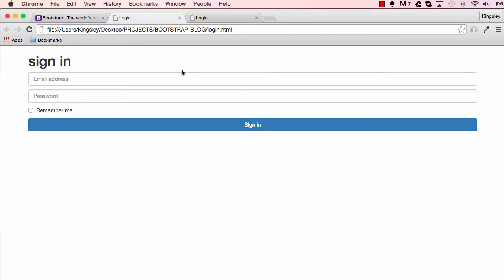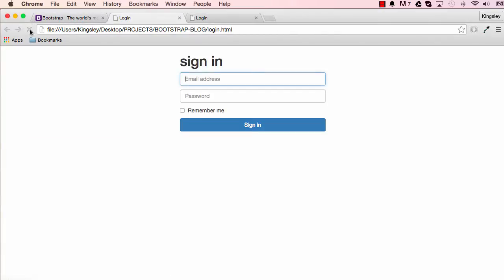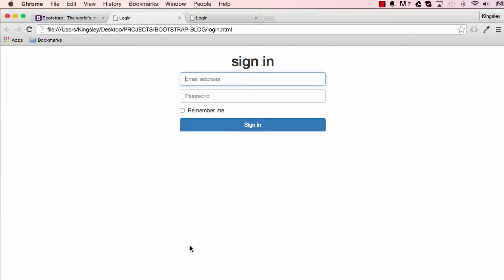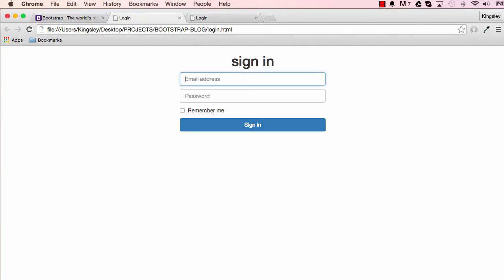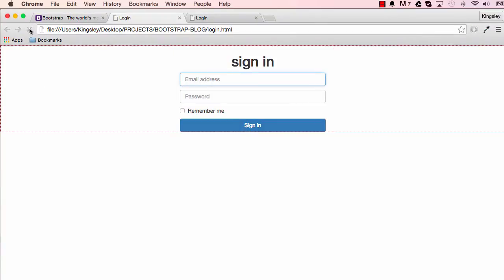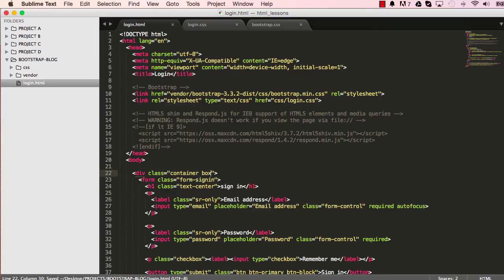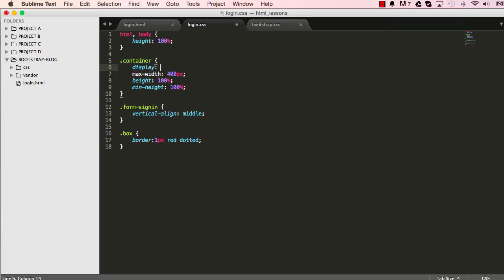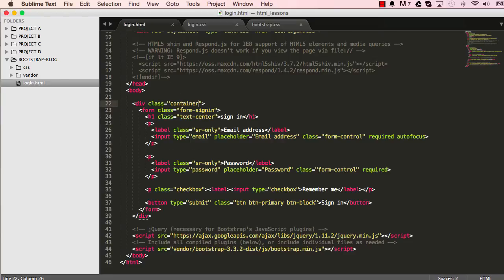Bootstrap 3 Tutorials [COMPLETE] - Building a blog video for beginners tut # 3